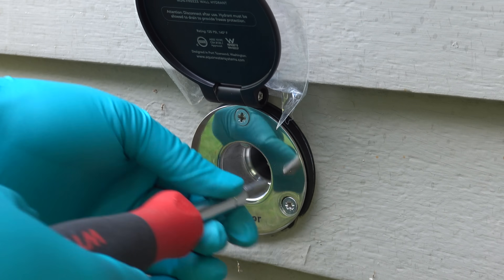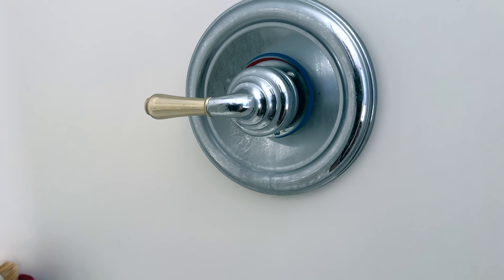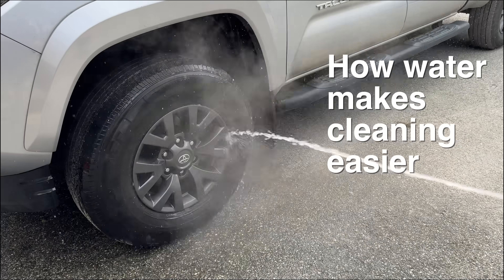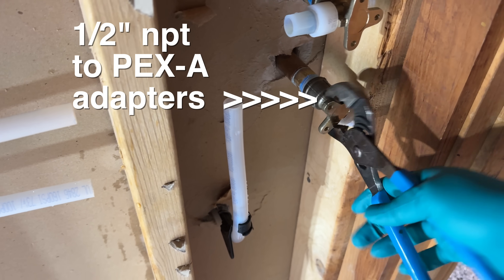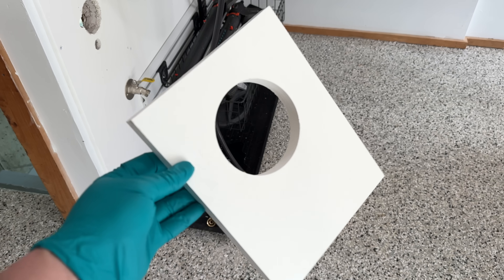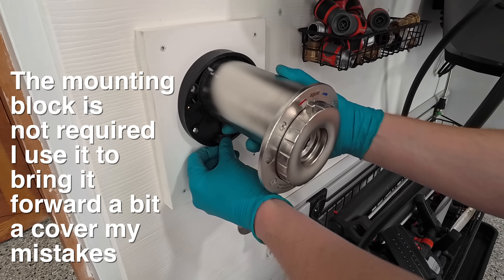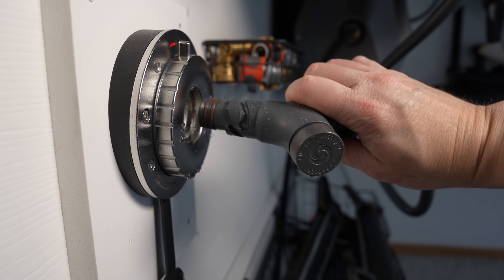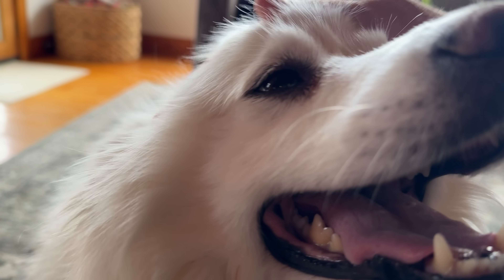REPLACING YOUR OUTDOOR FAUCET JUST GOT EASY / HOT & COLD AQUOR - Frost & Leak Free!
Aquor just released their new HOT & COLD outdoor spigot!  Saves water & LEAK & FROST FREE - Easy install. All Stainless Steel. See my install & review of this amazing hydrant!

Aquor Hydrant V1 (includes gray cover & one handle)
Pipe Cutter
Aquor Hydrant Rectangular